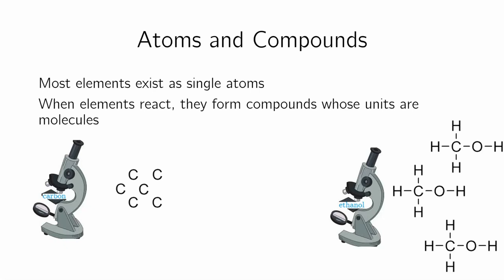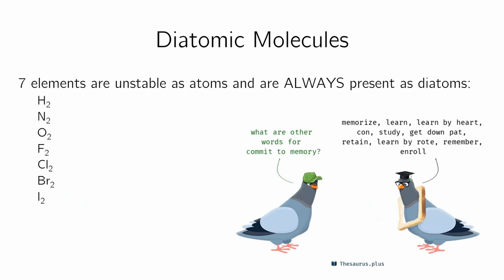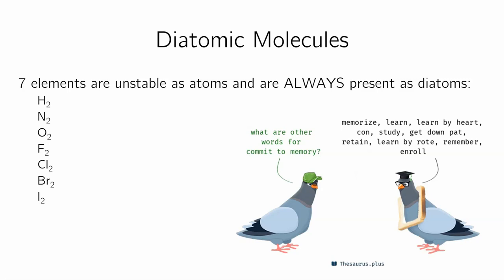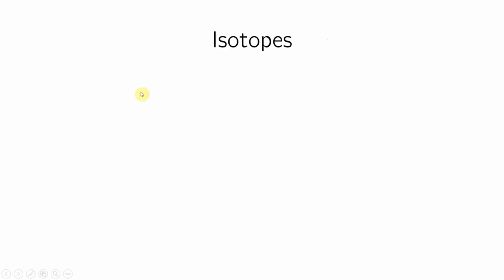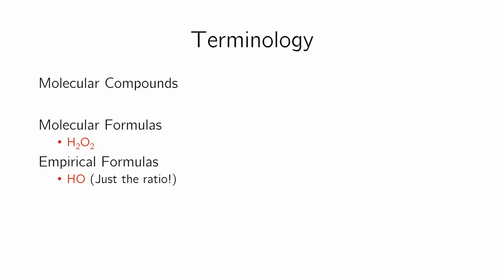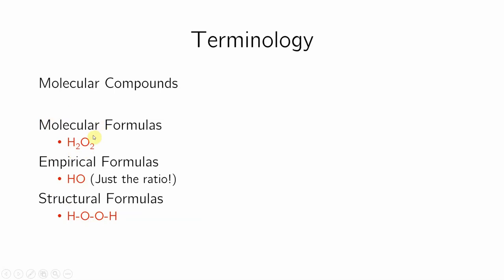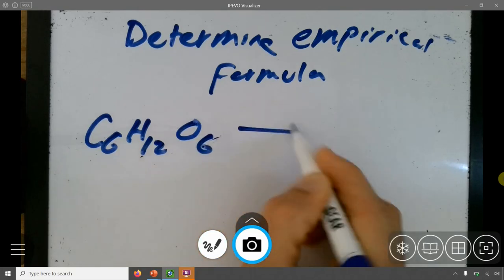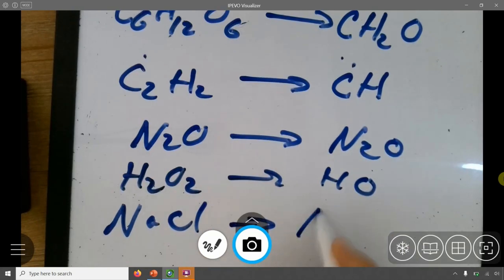OVERVIEW OF ATOMS: Empirical Formulas and Diatomic Molecules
What are diatomic molecules?